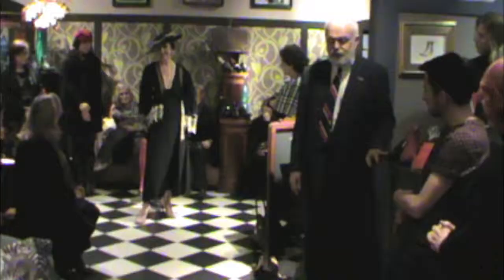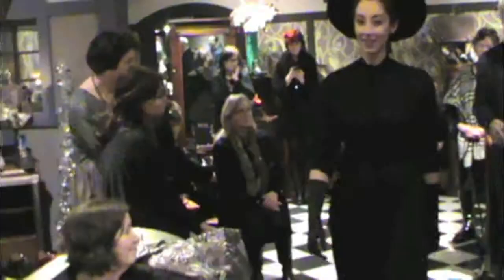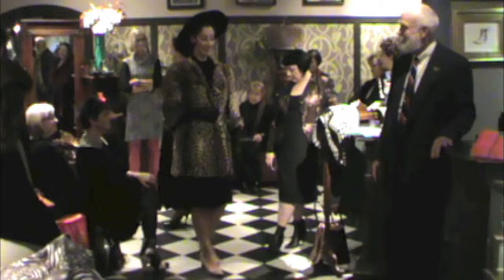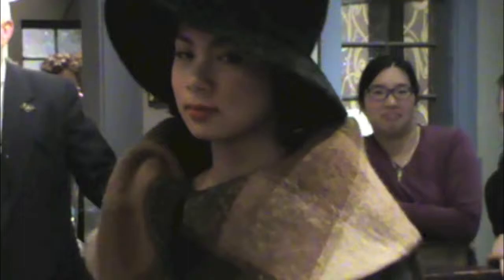SMOC and John Fluevog Shoes: MAKING STRIDES video by Diane Park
Vancouver's SOCIETY FOR THE MUSEUM OF ORIGINAL COSTUME presents this fun fashion show in which fashion history guru Ivan Sayers brings together beautiful historic clothing worn with John Fluevog's shoes, the designs of which are heavily influenced by vintage styles. Presented at John Fluevog Shoes, Granville Street, Vancouver, November, 2013. Video by Diane Park.